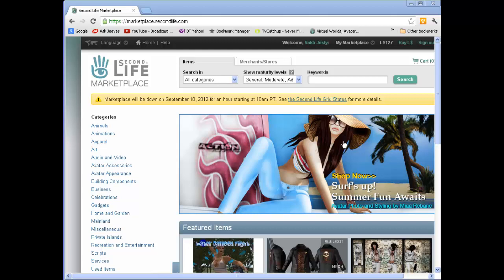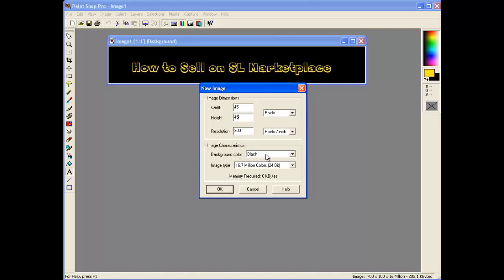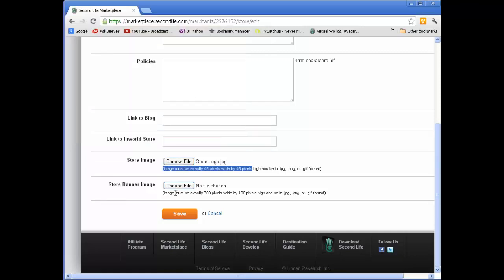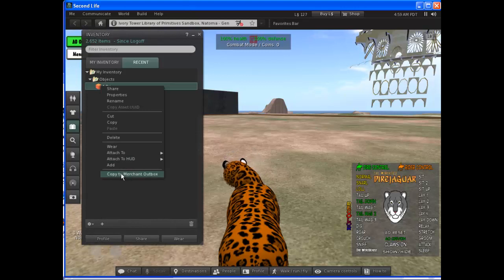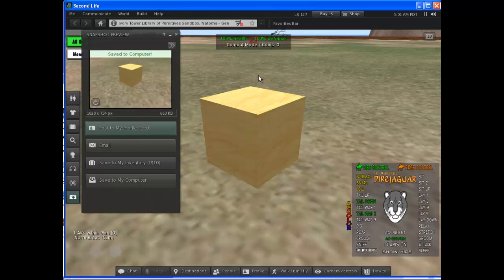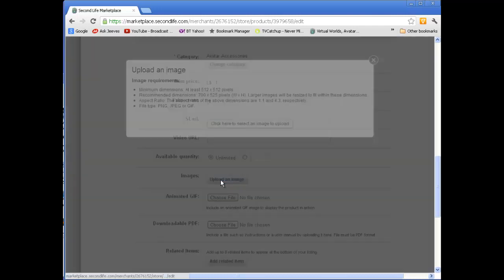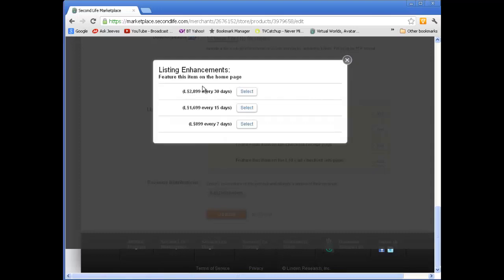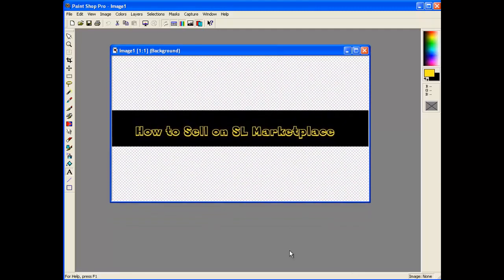How to Sell on SL Marketplace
A rapid walkthrough of
(1.) Setting up a Store
(2.) Creating an object to sell
(3.) Setting object to list